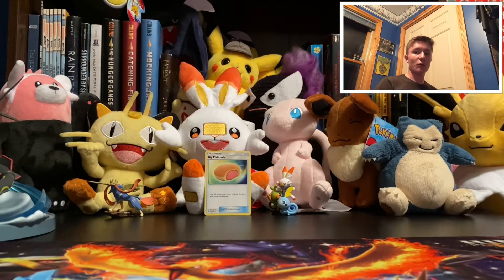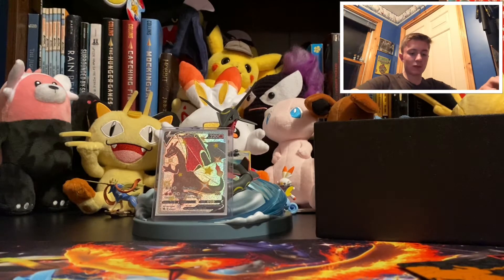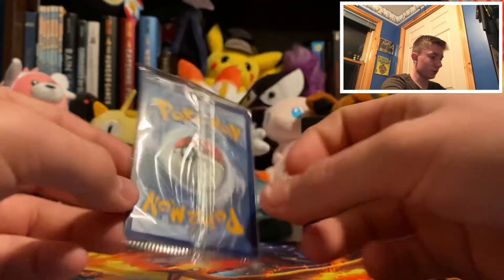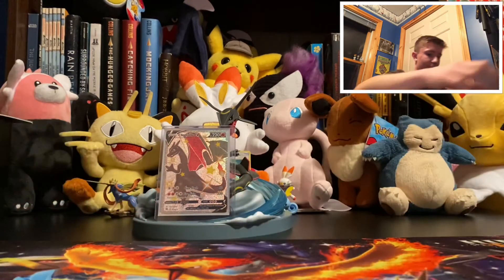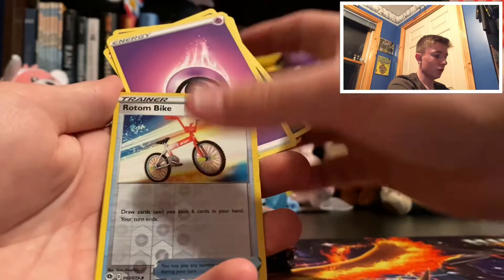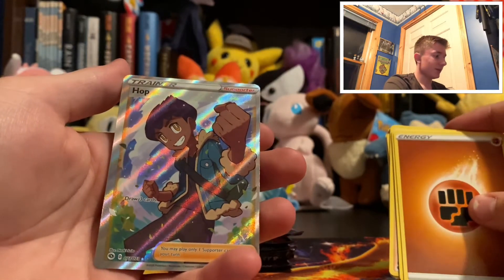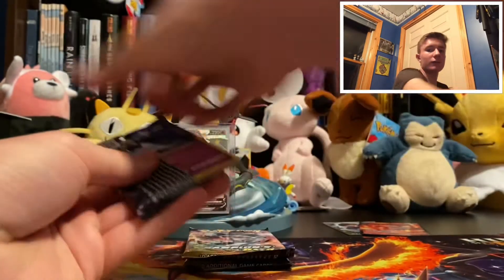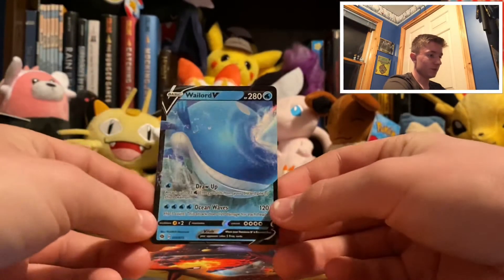Champion’s Path Elite Trainer Box Opening - FULL ART PULL!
In this episode, I open one more Champion’s Path Elite Trainer Box before the new set Vivid Voltage comes out! I also explain what you get in a Elite Trainer Box. We got some great pulls, and I hope you enjoy!